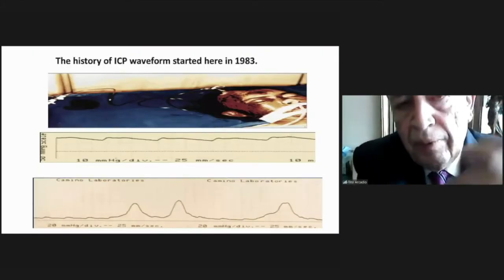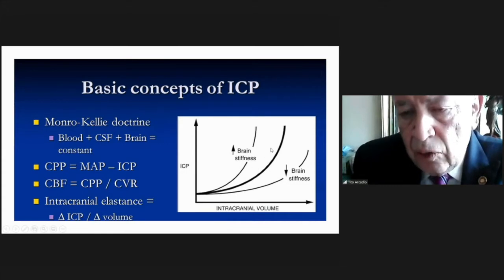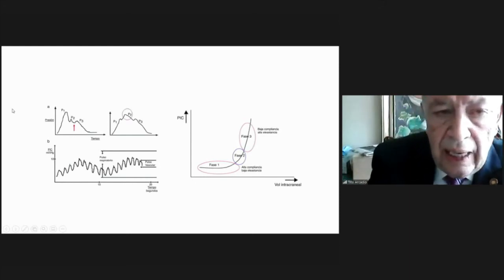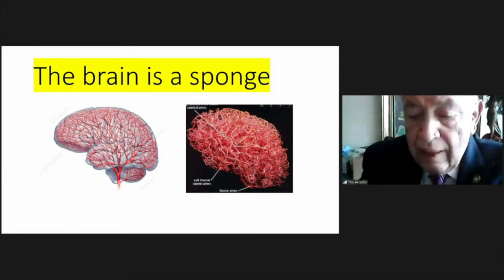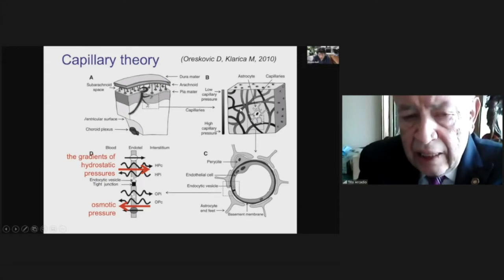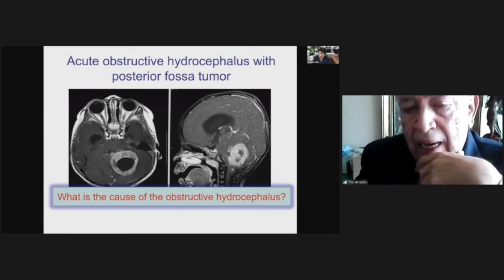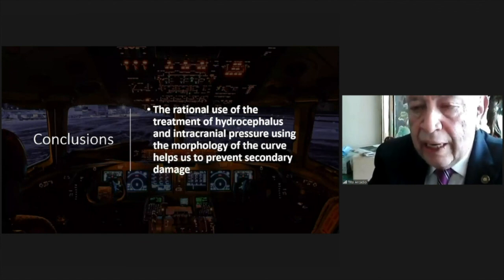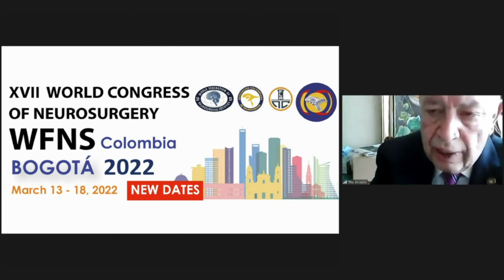ICP waveform and obstructive Hydrocephalus in tumors